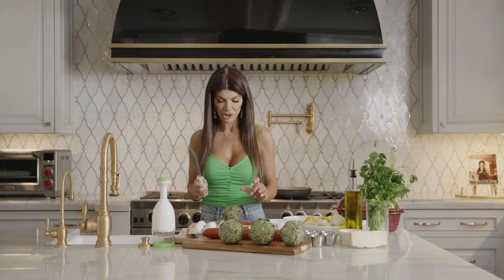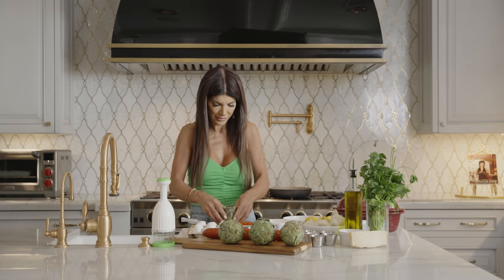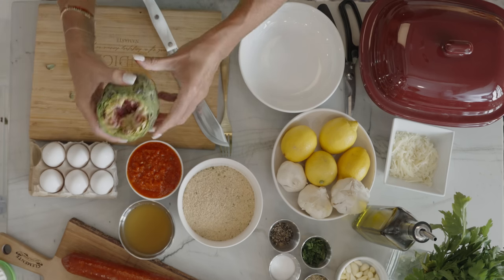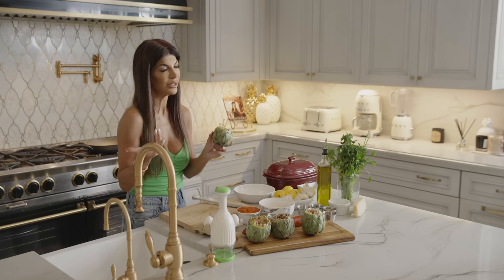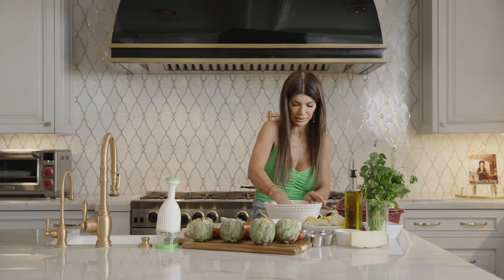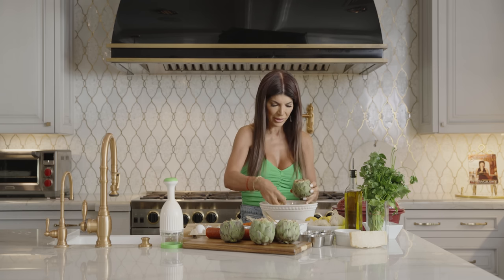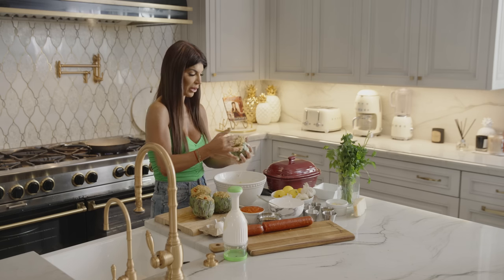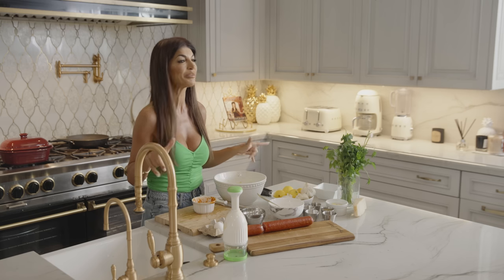Stuffed Artichoke Recipe | Teresa Giudice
This recipe was highly requested by all of you in the comments. I love that you're all giving me feedback and recommendations. I love to hear from you.

This Stuffed Artichoke Recipe is quick and easy. People see recipes like this and are sometimes intimidated because they're so delicious, but they're really simple and you could definitely make this at home!

I always love love love to hear from you.

Thank you to everyone who tune in every Wednesday at 7 PM EST to follow along with my recipes and cook with me!

Love, love, love you - @TeresaGiudice

Ingredients-
4 large artichokes
I lemon, halved
2 large eggs, beaten
2 cups fresh breadcrumbs
4 ounces dry Italian sausage or hard salami, cut into ¼- to ½-inch dice
¼ cup chopped fresh Italian parsley
½ cup (2 ounces) freshly grated Pecorino Romano cheese
1 garlic clove, minced
¼ teaspoon salt
¼ teaspoon freshly ground black pepper
2 tablespoons extra-virgin olive oil
1 cup The Quickie Tomato Sauce

Credits
Executive Producer: Teresa Giudice
Executive Producer: Tommy Burns
Director: Abi Perl
DP: Bryan Nunez
Gaffer: Cole Fraser
Audio: Anthony Charles
Editor: Diego Cole
Production Company: Lift Off Labs